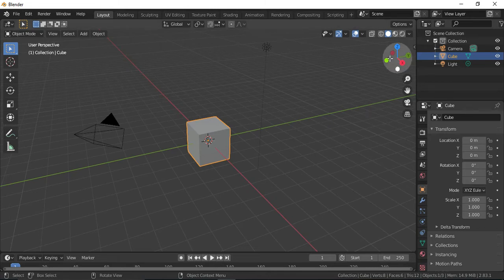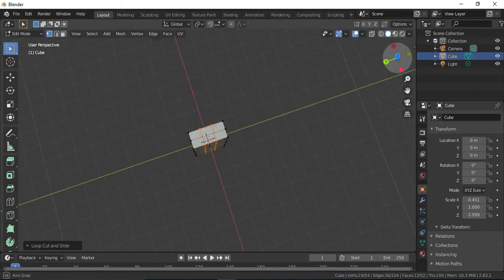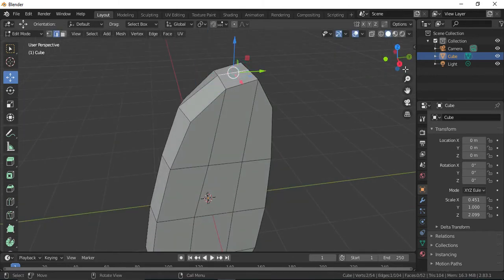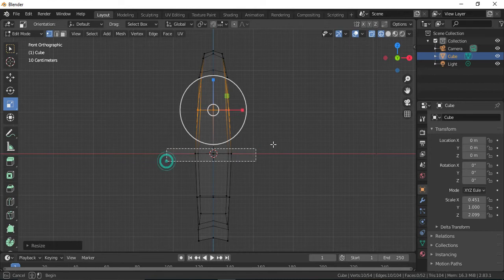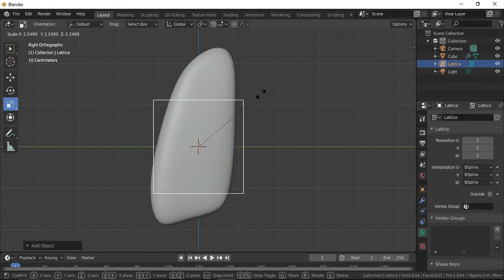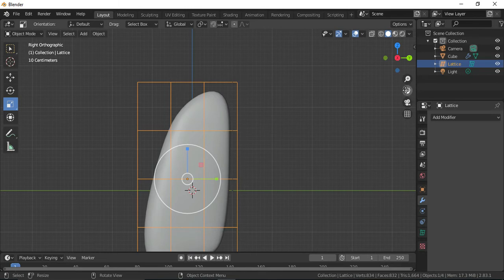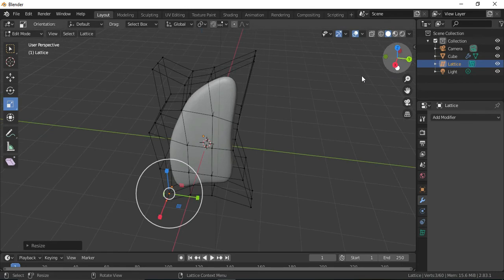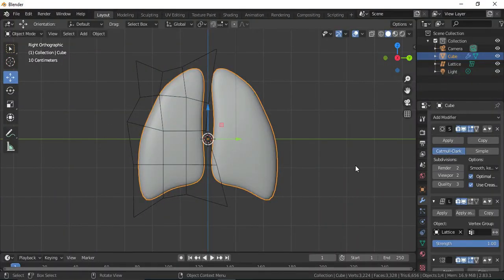Respiratory System-Part 1 (Lungs Modeling)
In this video, we are going to understand how to model the basic shape of lungs.